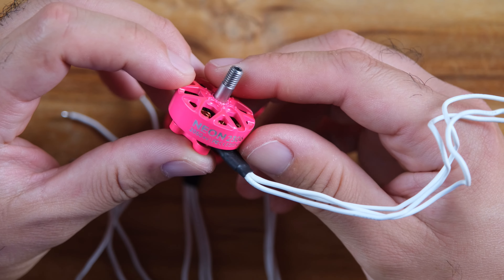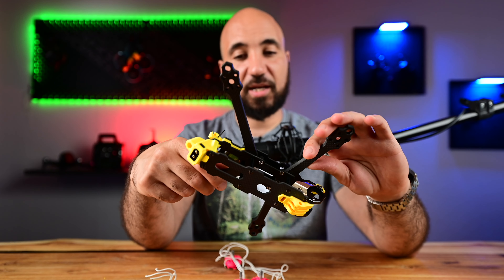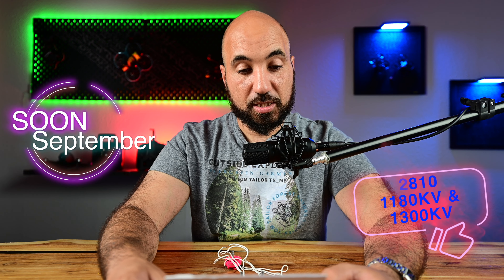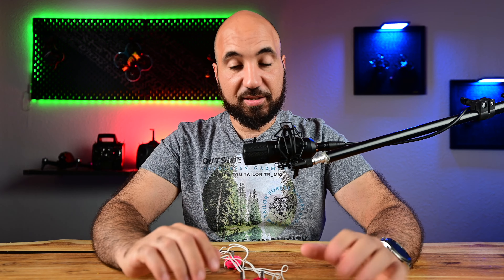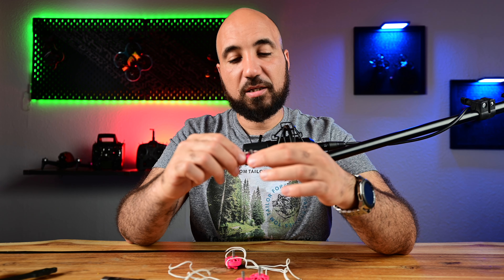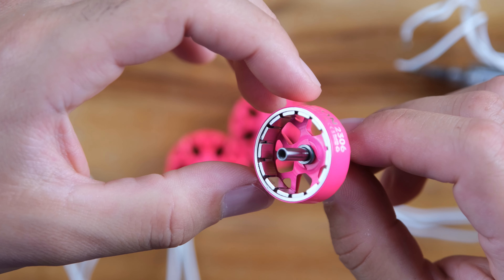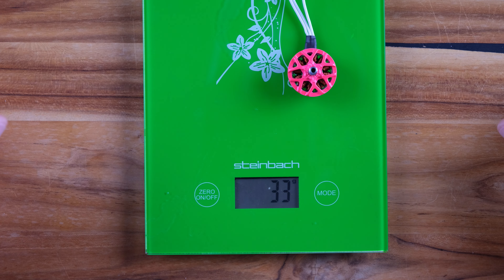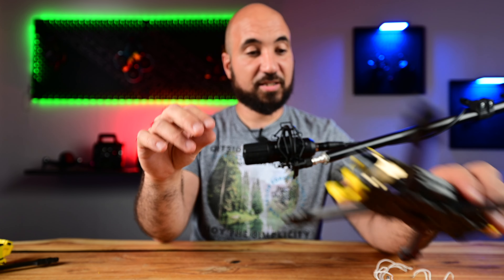NEWWWWW MEPS NEON Motors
With powerful performance and precise control, the NEON 2207 effortlessly unlocks advanced maneuvers like power loops, S-bends, dives, cube rolls, and Jook flips.

BEST FPV TOOLS:
MINIWARE TS101 :

Solder:
Flux:
MINIWARE ES15:
Helping Hands:
Weller Soldering mat
HOTA D6 Pro Balance Charger
VIFLY Smoke Stopper
Precision Tweezers Set
Wagner Heat Gun

RADIOMASTER Tx16S II MAX :
RADIOMASTER Pocket:
RADIOMASTER Boxer Crush:
Banggood crush

Bilu Media: Product Photography Studio and Retouching services based in Hamburg, Germany.